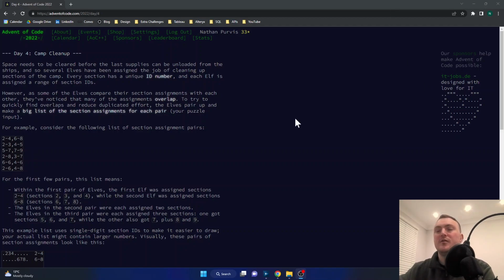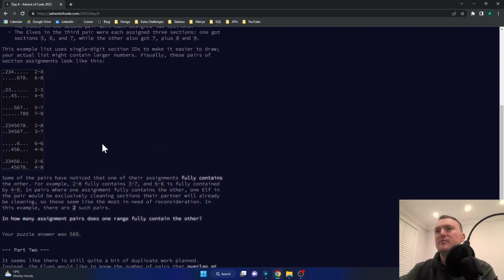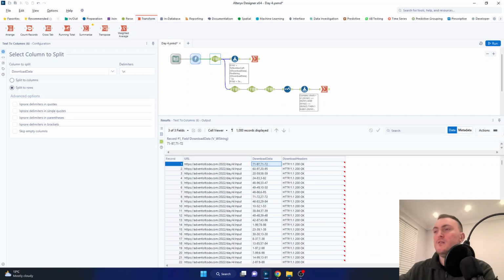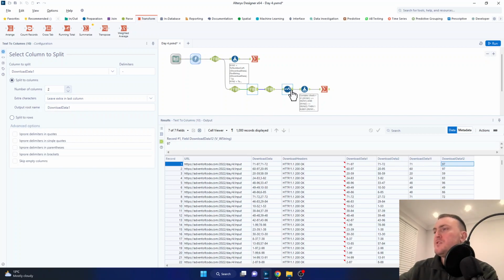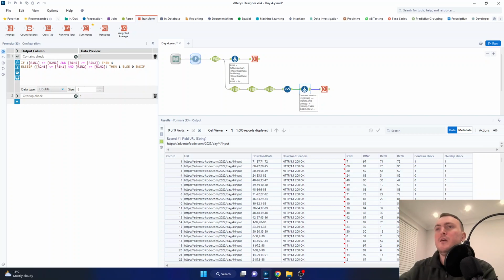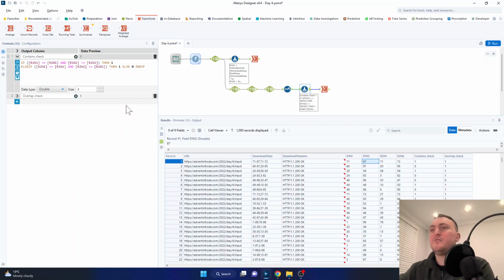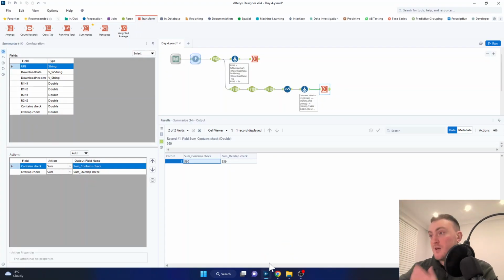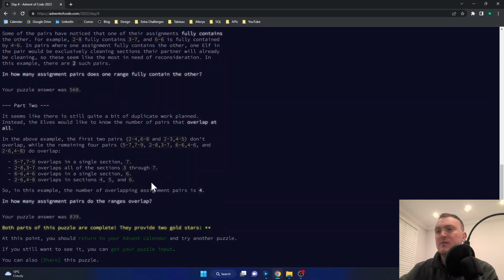Advent of Code 2022 (BaseA) | Day 4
In this video, I provide a run through of my solution to Day 4 of this year's Advent of Code. Whilst most people use code to tackle these problems, there is a community of us aiming to take them on using Alteryx Designer, a data preparation software/ETL tool.